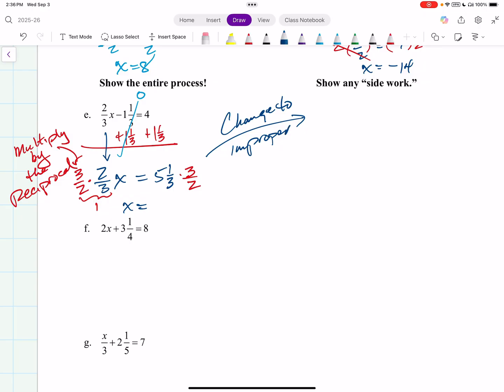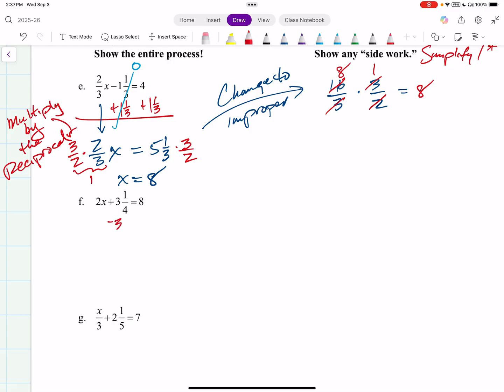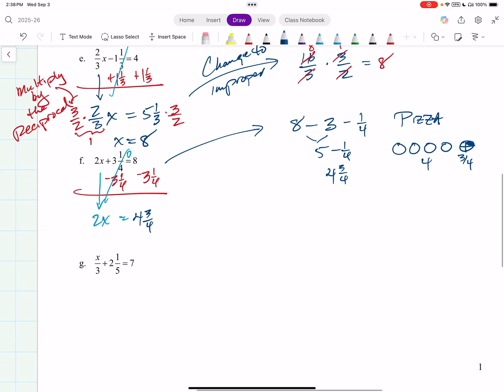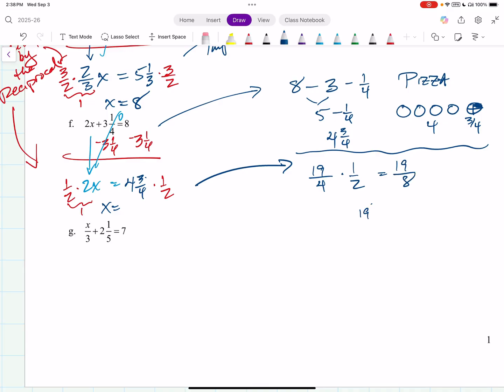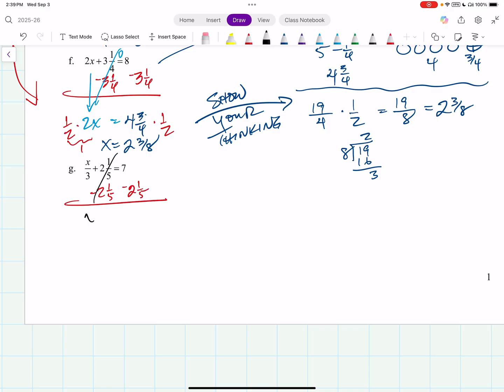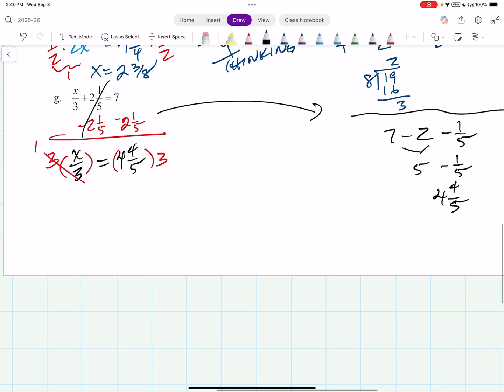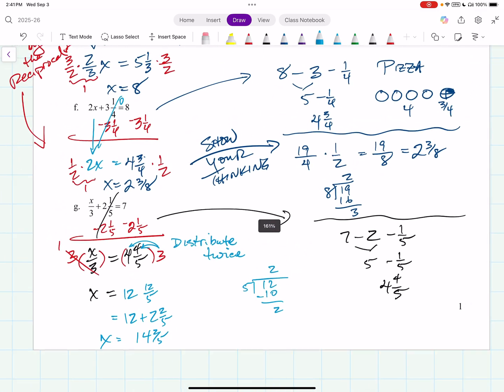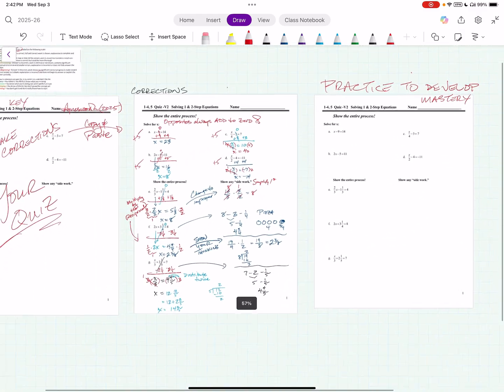1-4,5 Quiz V2 Correction Video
1-4,5 Quiz  V2 Correction Video